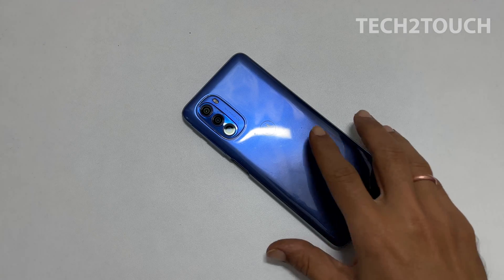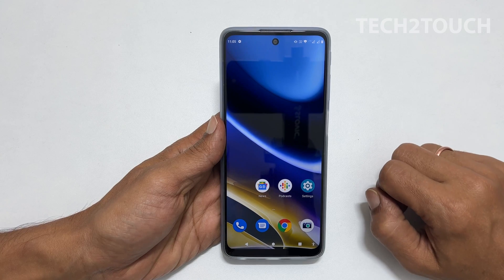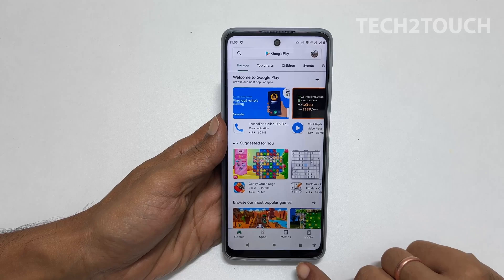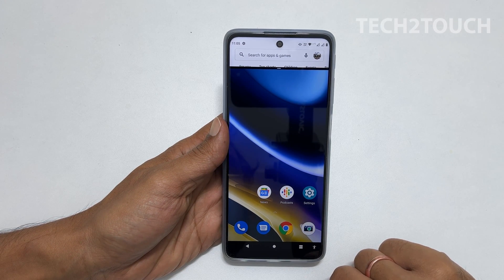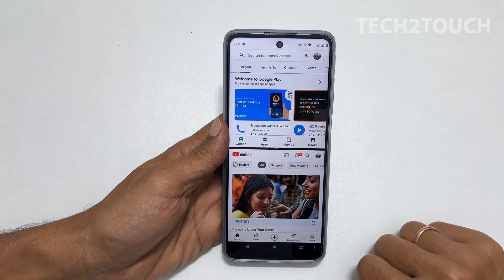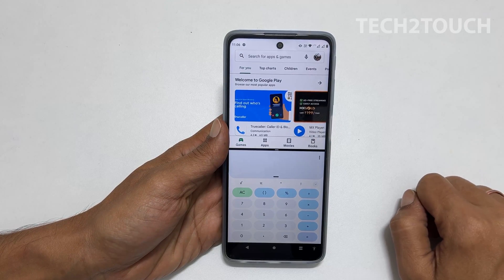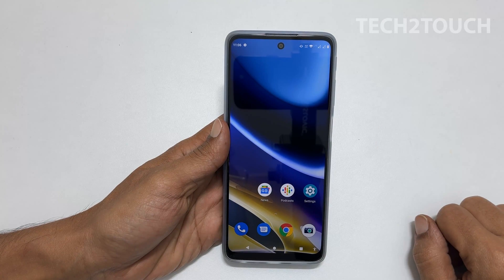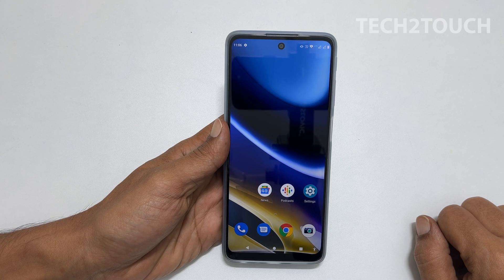How to use Split screen multi task on Moto G51 and Moto G31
Video on how to use split screen multi task feature on Motorola Moto G51 and Moto G31.This method may work on Moto Edge and Moto Edge Light as well.